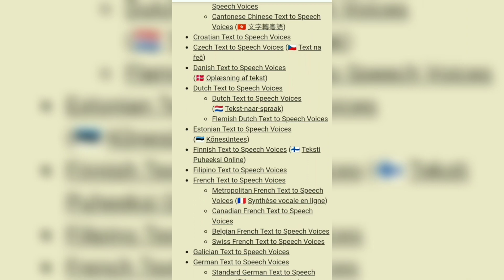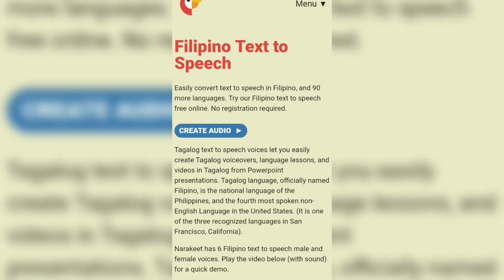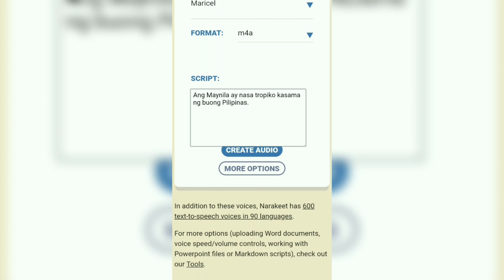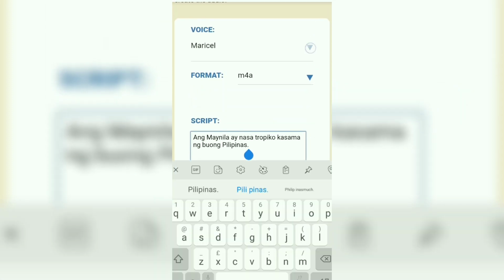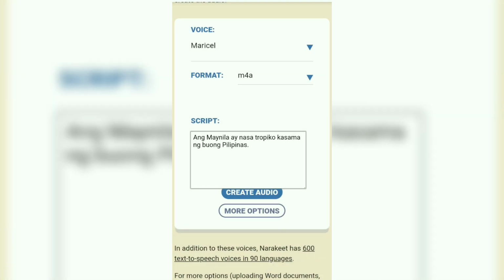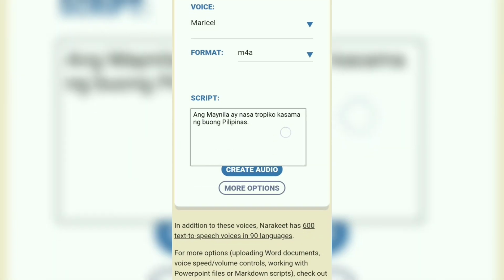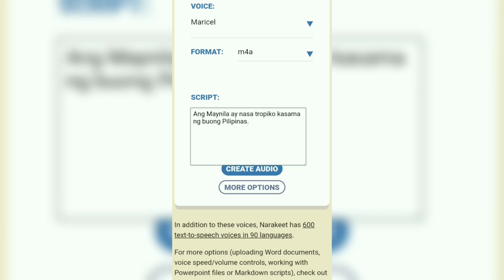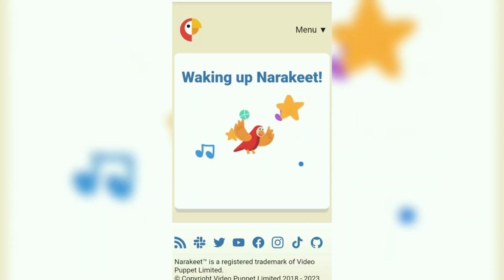Gamitin mo 'to! Sa iyong Presentations at Vlogs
Sa videong ito ay ituturo ko sa inyo kung paano gumawa ng video na hindi gamit ang sariling boses.